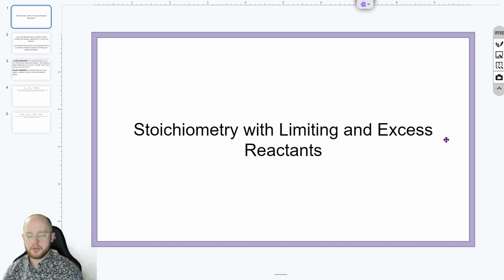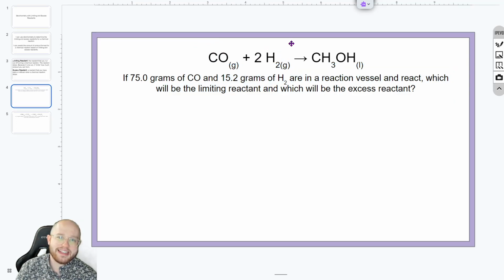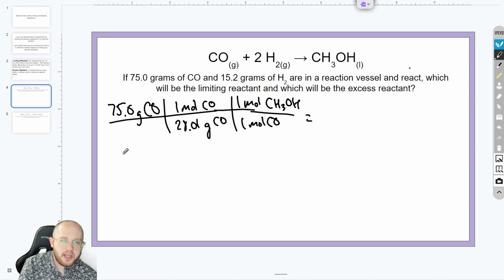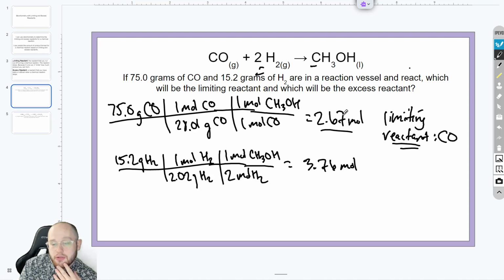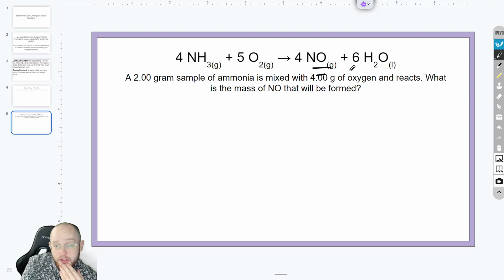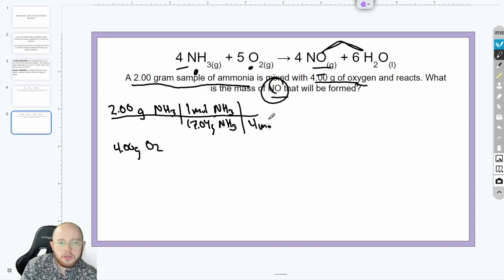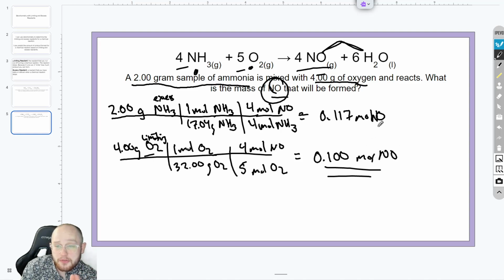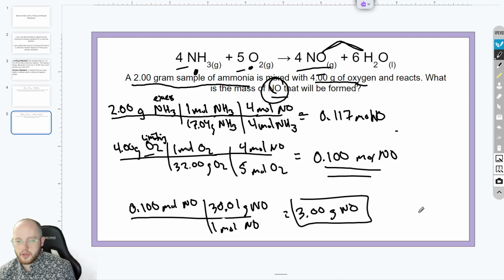Stoichiometry and Limiting and Excess Reactants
This video goes over how to use stoichiometry to identify the limiting and excess reactants for a chemical reaction. It then goes over how to predict the amount of product that should be formed.